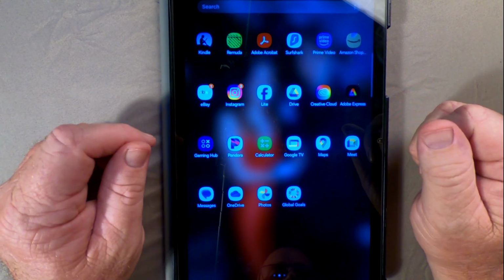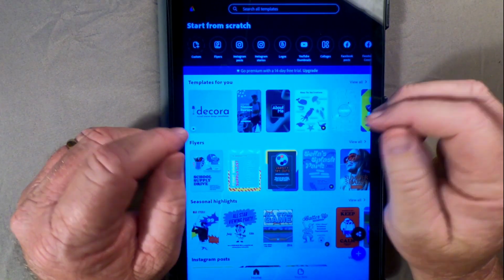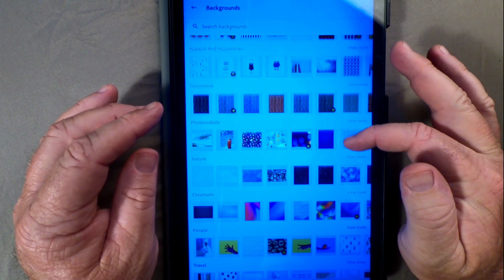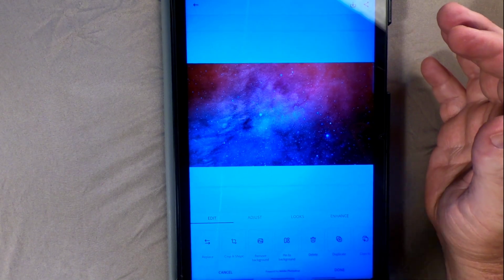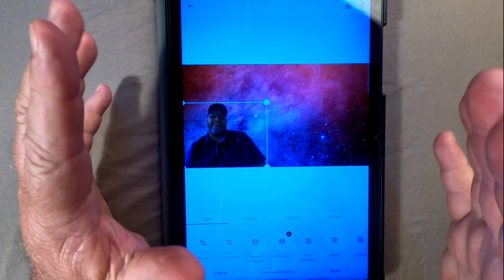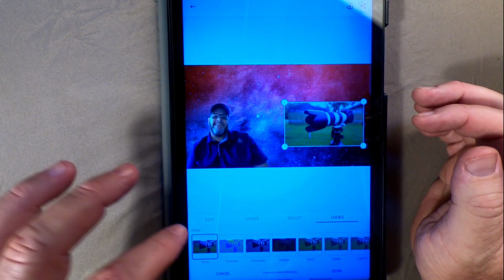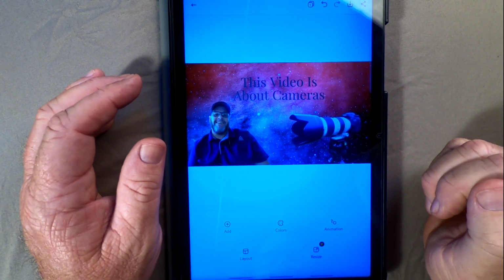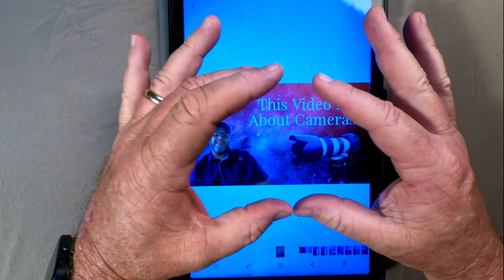Make Thumbnails That Don't Suck!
Learn how to make eye-catching thumbnails for your own videos using Adobe Express, all for free! Join me as I navigate through the day, capturing moments big and small.

JT from "Nuttin Special" shows you how easy making a thumbnail using Adobe Express can be.  With Adobe Express you can make a high quality, eye-catching thumbnail quickly and easily.  Make your thumbnails stand out from the rest and show off your creativity!

Photo by Domenico Loia on @Unsplash

0:00-0:39 - Intro
0:39-01:27 - Introducing Adobe Express
01:27-02:36 - Free graphics versus paid graphics
02:36-03:48 - Getting started
03:48-06:13 - Selecting, adding and editing backgrounds
06:13-09:50 - Selecting, adding and editing added photos
09:50-11:15 - Adding, editing and placement of text
11:15-11:31 - Finished Adobe Express thumbnail
11:31-12:43 - Exporting and reviewing of finished Adobe Express thumbnail
12:43-13:02 - Final words on Adobe Express
13:02-13:49 - Outro